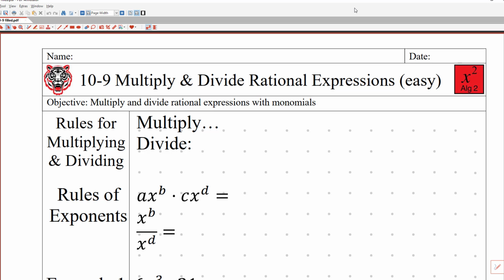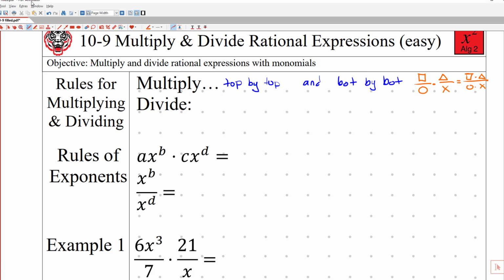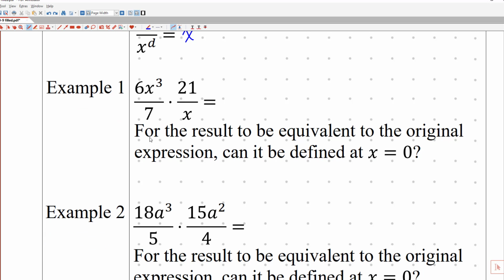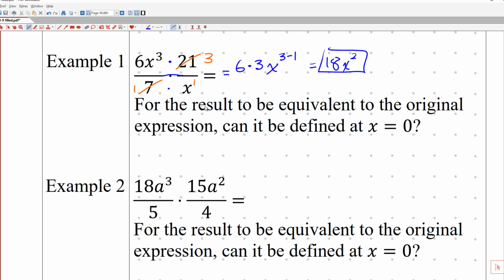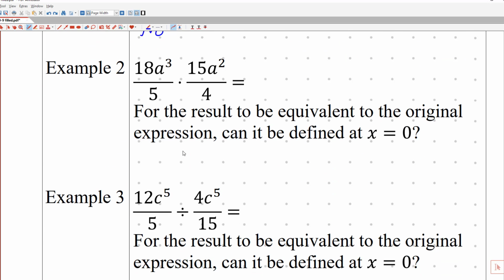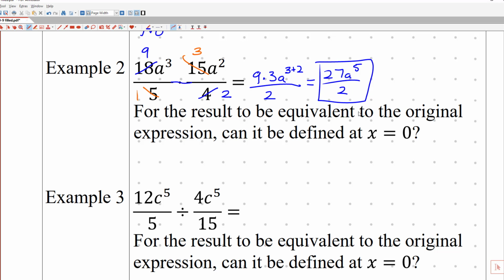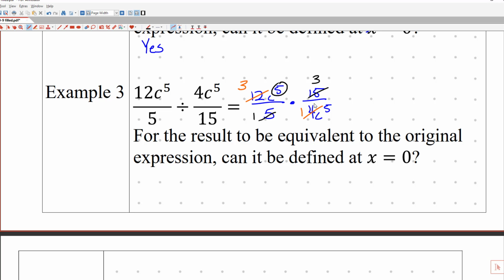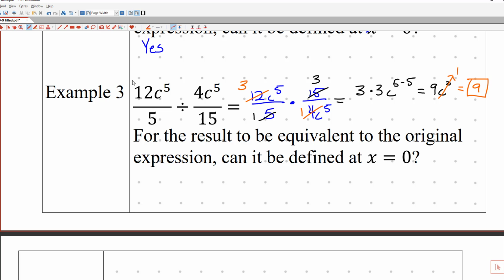Algebra 2 notes 10-9 Multiply & Divide Rational Expressions (easy)